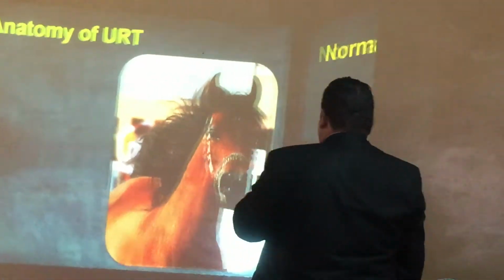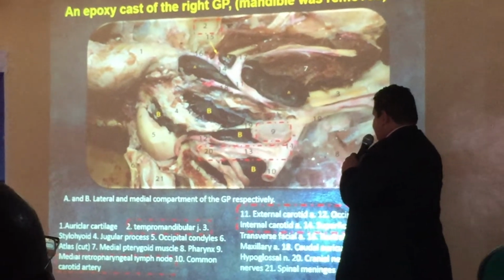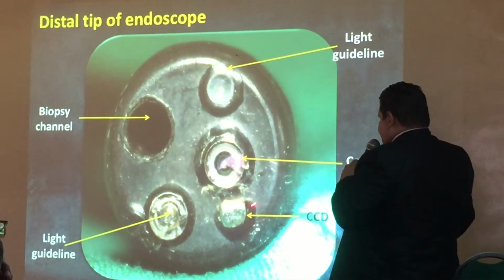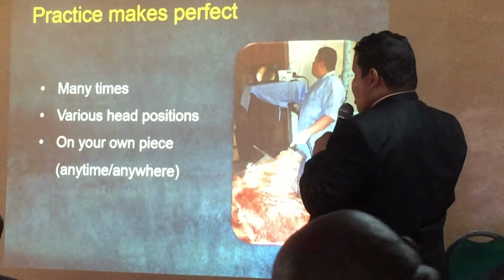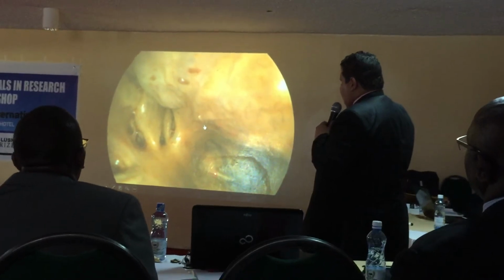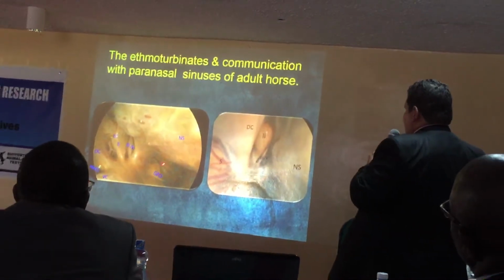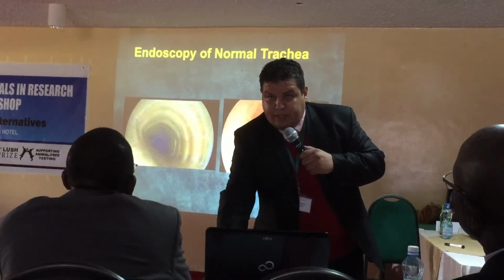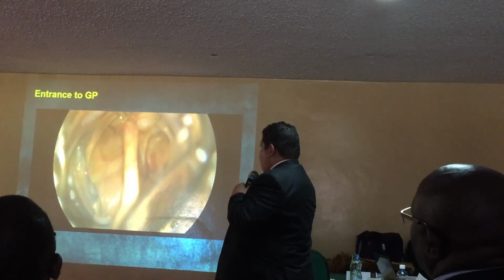Endoscopists vet khalifa ashour: Enodscopy in horses using alternatives